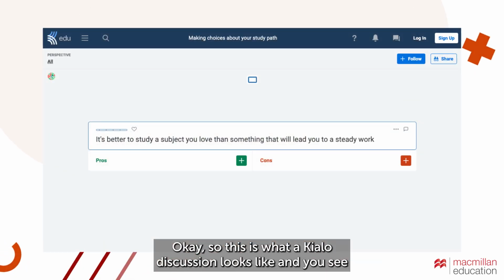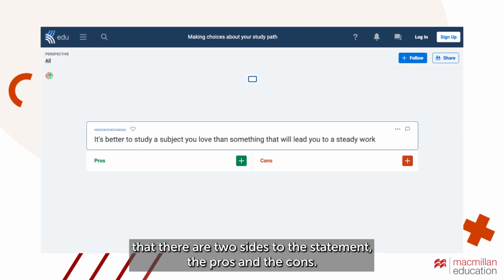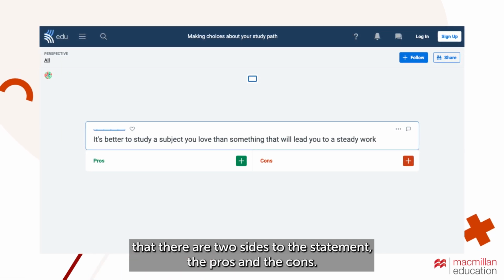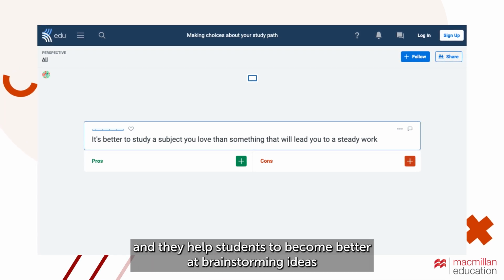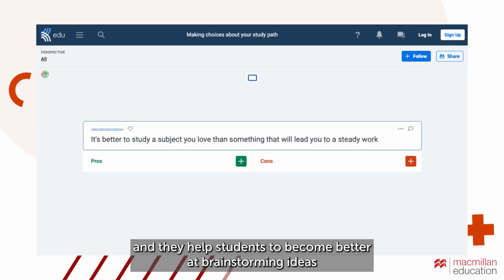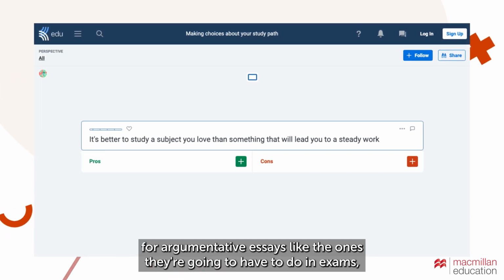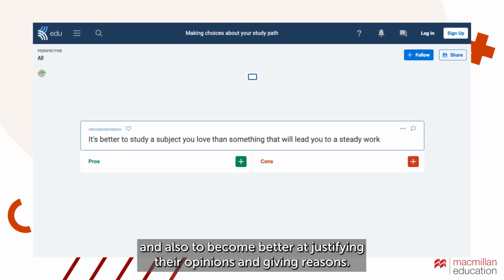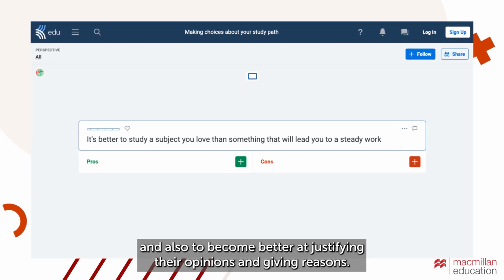Top Tips for Critical Thinking with Usoa Sol - Third Activity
The secondary and upper-secondary school teacher Usoa Sol, shows us three simple, low-preparation activities that she can use to develop her students' critical thinking skills.